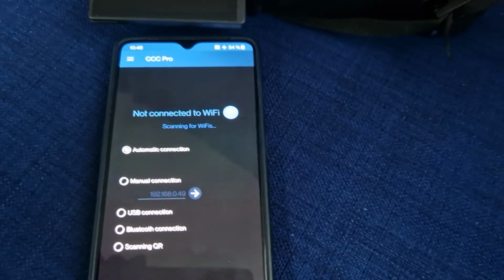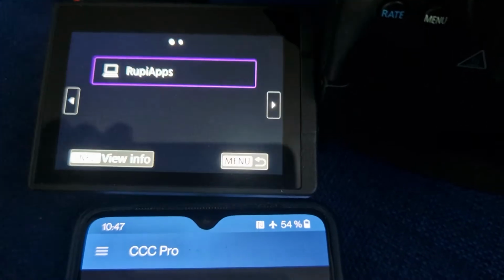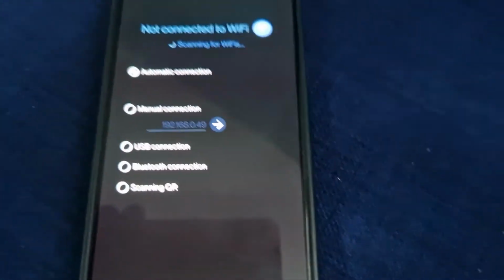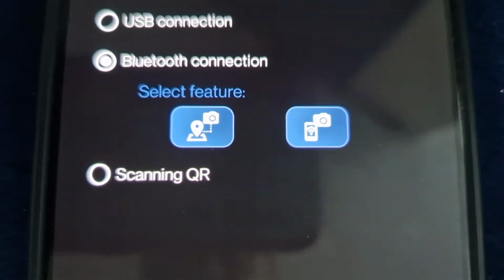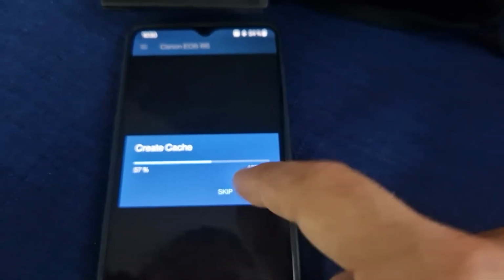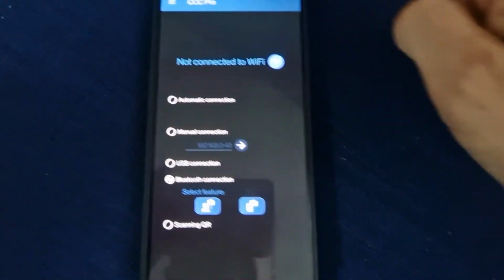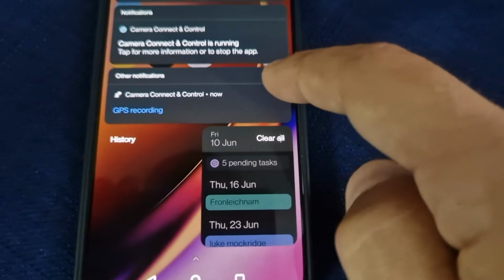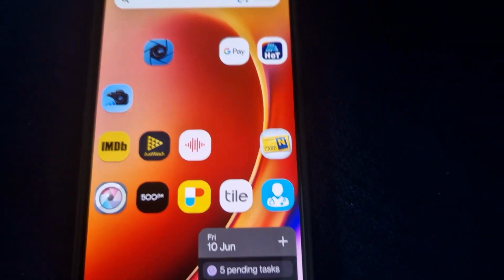Camera Connect & Control using Bluetooth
Version 6.0 of the app introduces Bluetooth connections. This video shows how to connect your phone to your camera using Bluetooth.